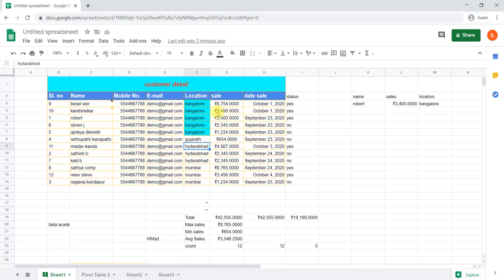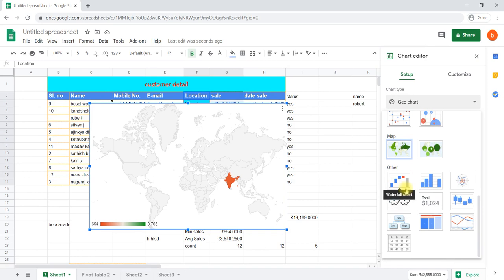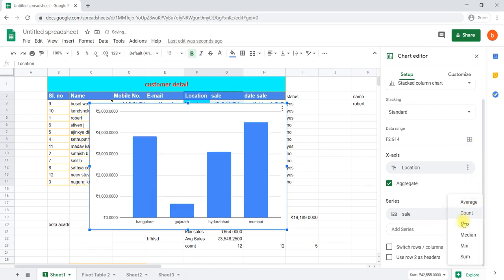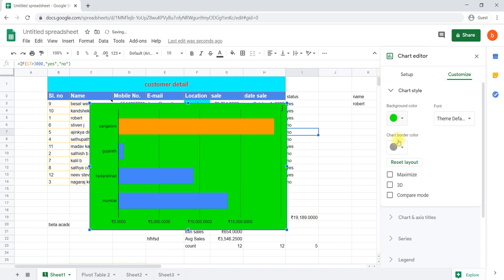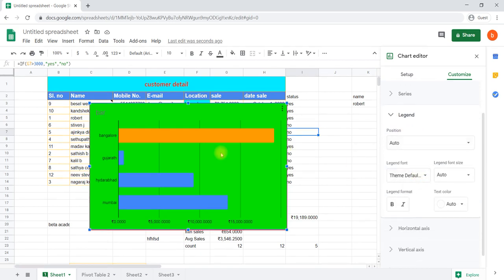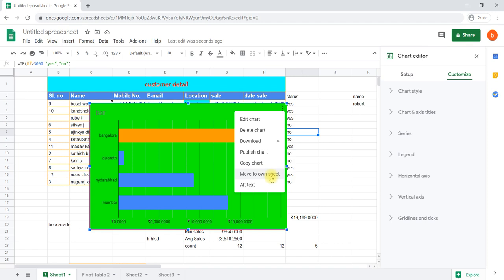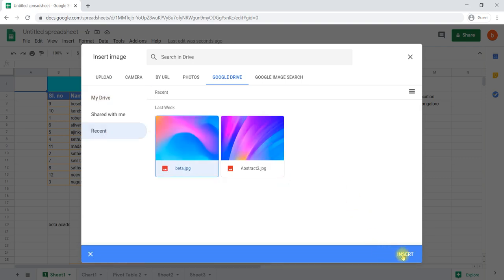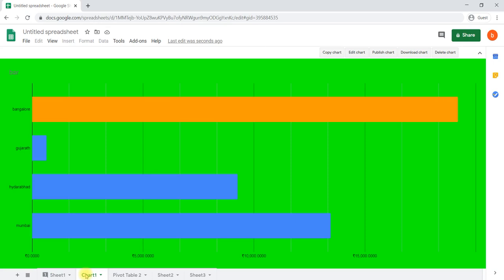Google Sheet - 22 - Chart And Image insertion in google sheet